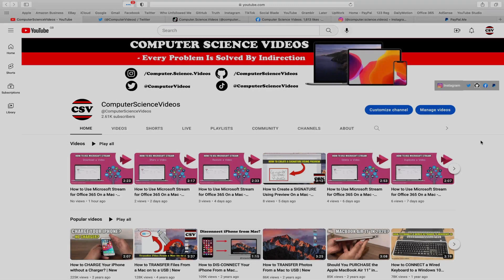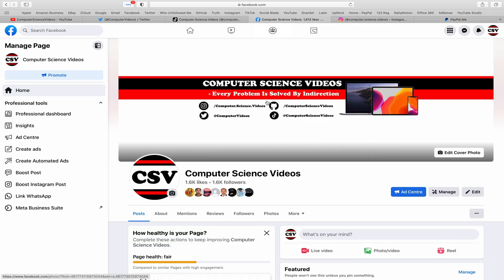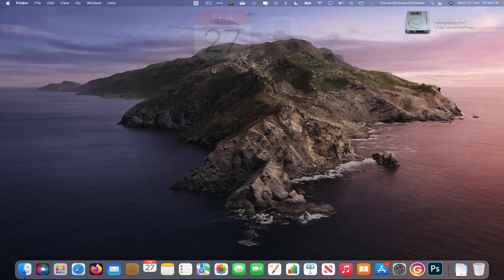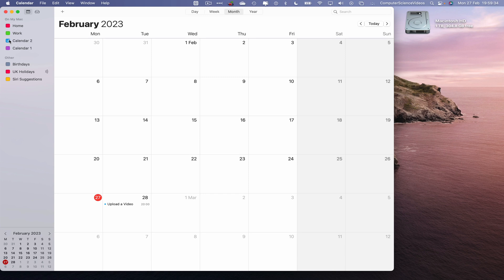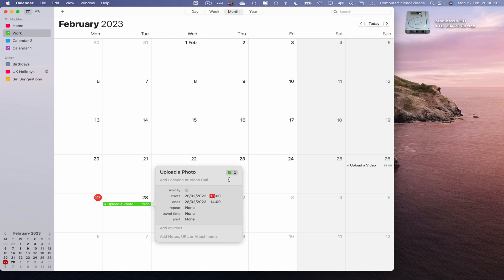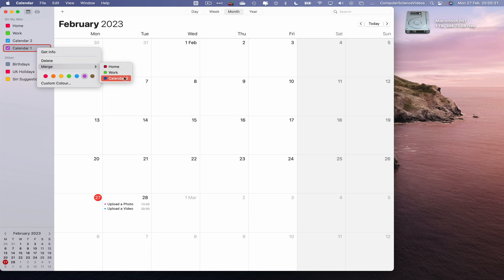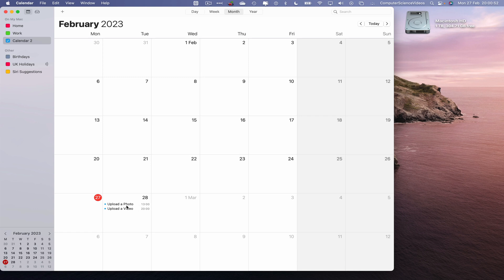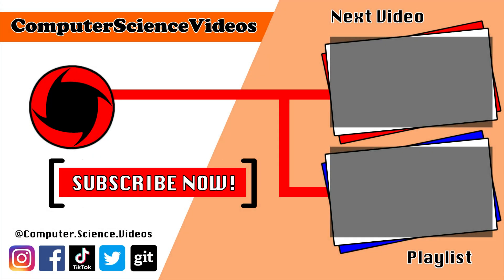How to MERGE Calendars On the Calendar Application Using a Mac - Basic Tutorial | New